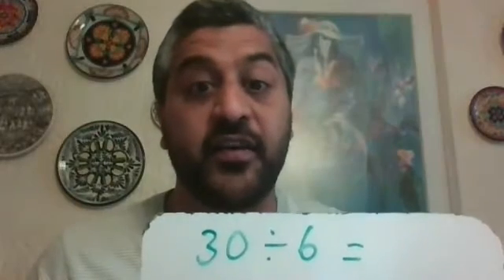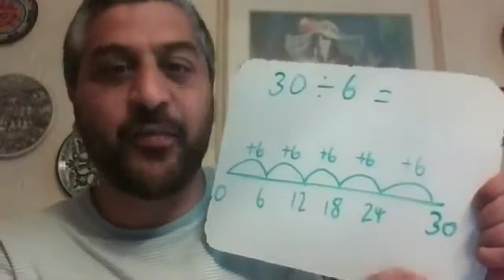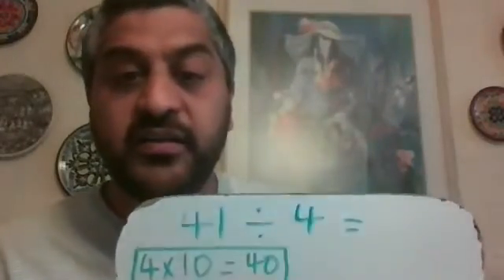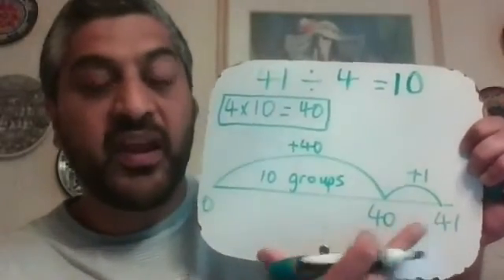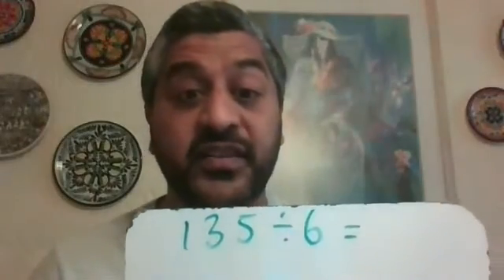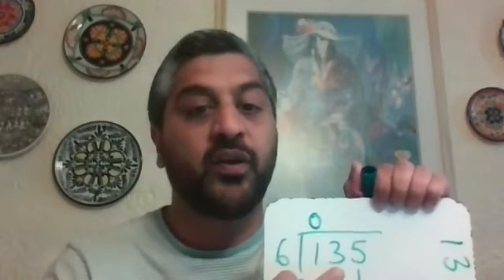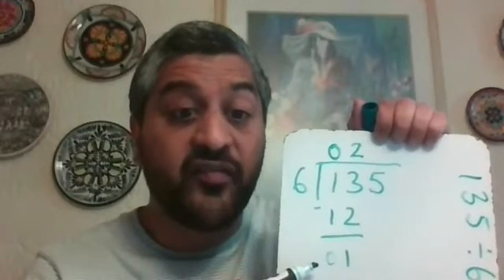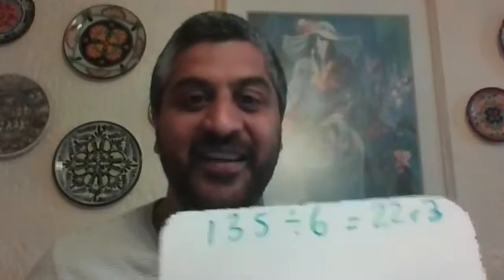YEAR 4 DIVISION